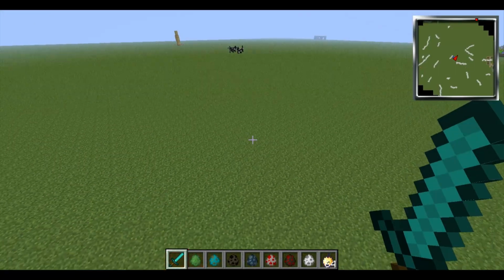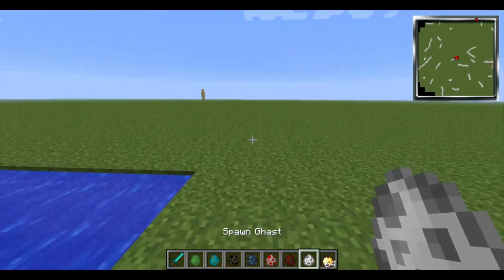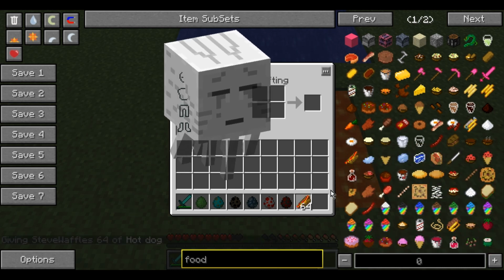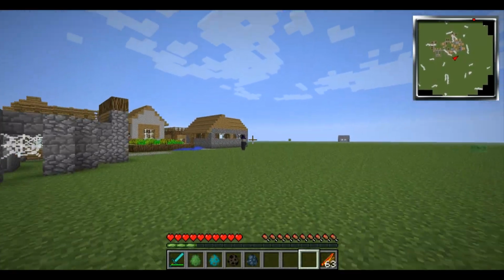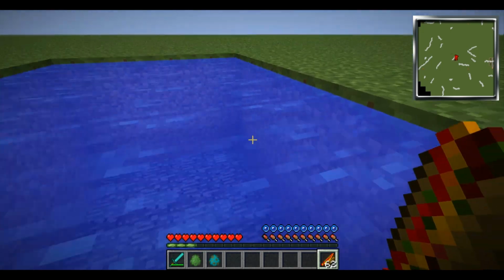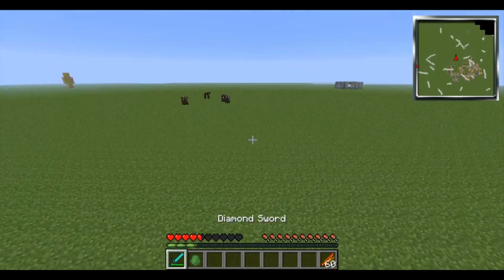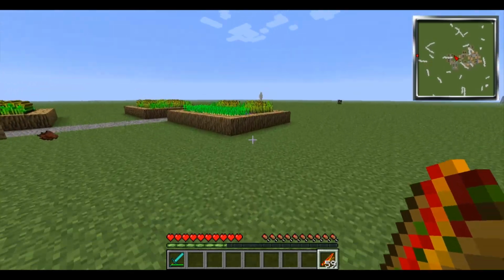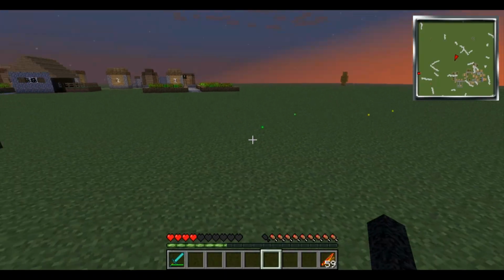B-Team Mod Review ep.1 *Morph Mod* (Info/Talk)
If you want me to do a mod form Attack of the B-Team then put the mod in the comments! :D

Stay Happy